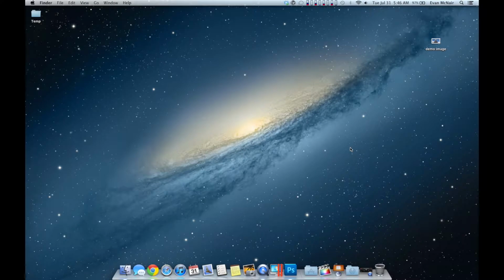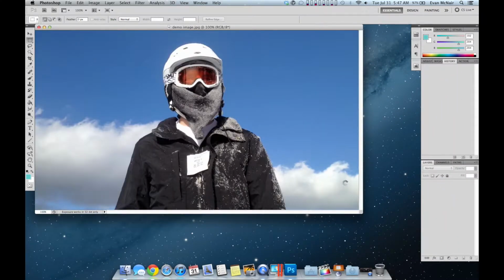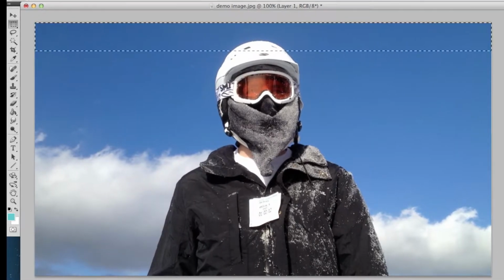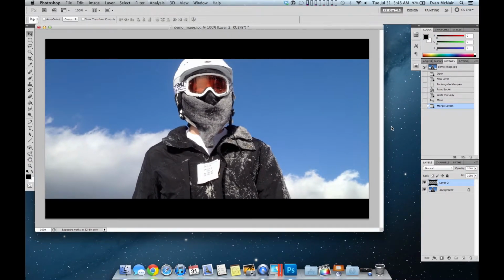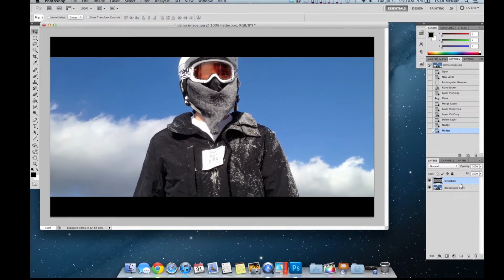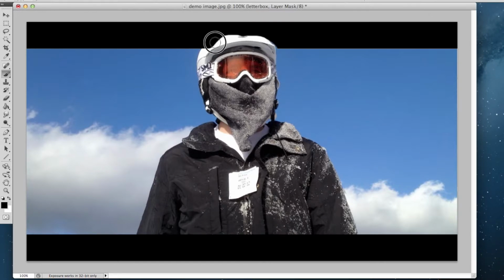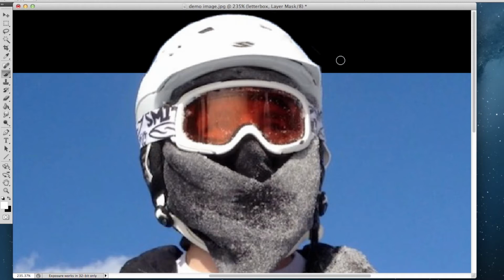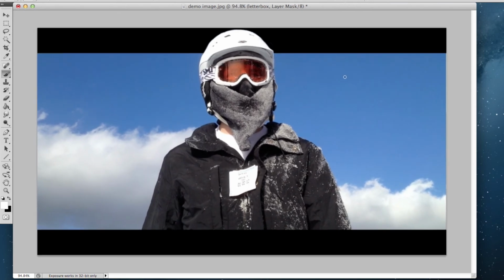HW_10 - 3D popout demo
This is a quick walkthrough of how to add a 3D popout image effect to a photo using Adobe Photoshop CS5. Homework Assignment 10 for Graphics course.